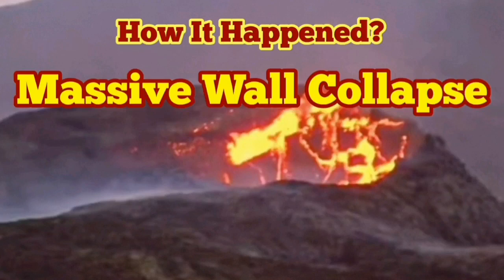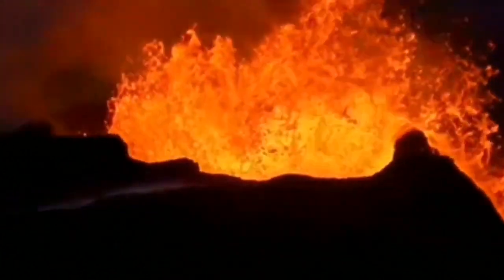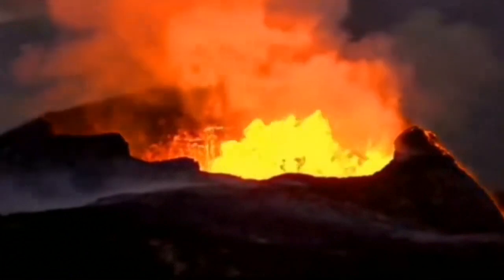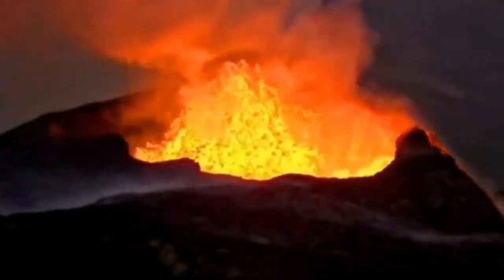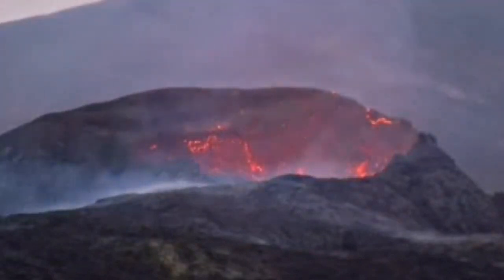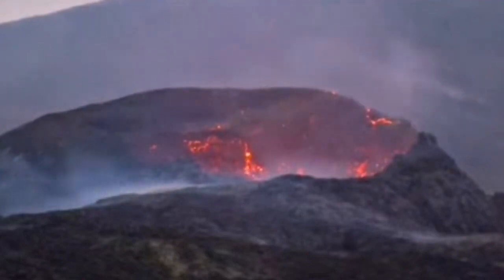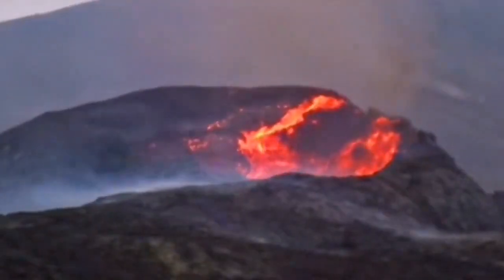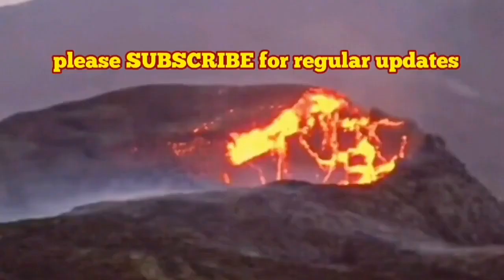🌋archive🌋Massive Wall Collapse: How It Happened? / Iceland Fagradalsfjall Geldingadalir Volcano